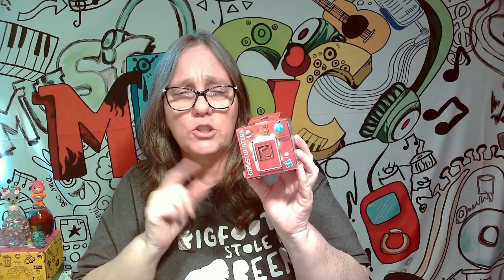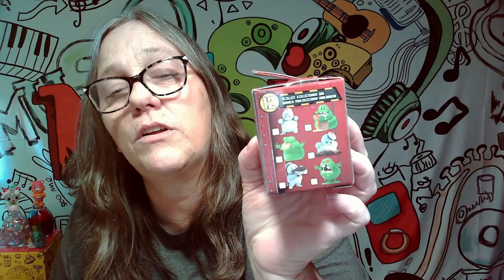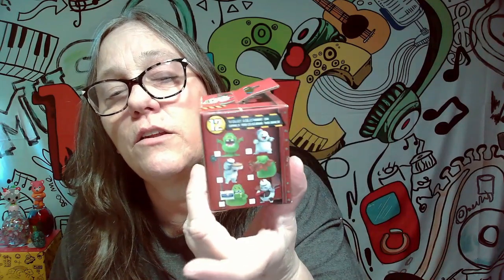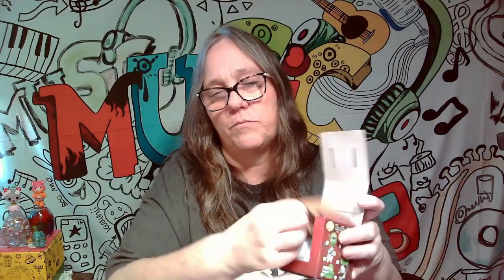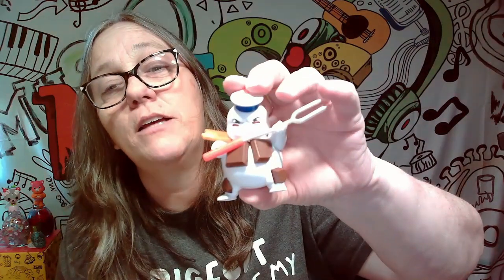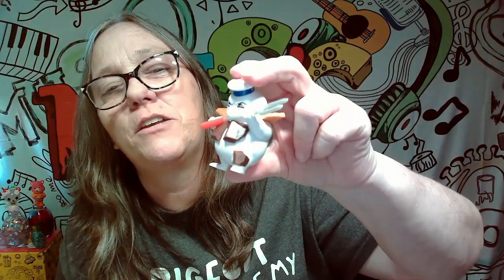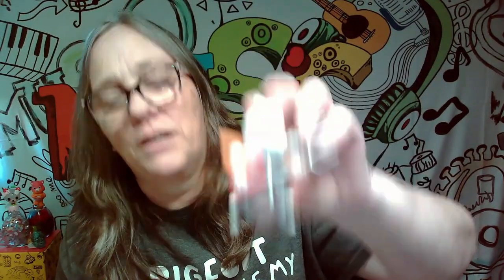Ghostbusters Ecto Collection Series 1 Blind Box Mini Figures. Ripping open 2 slimer or staypuff?